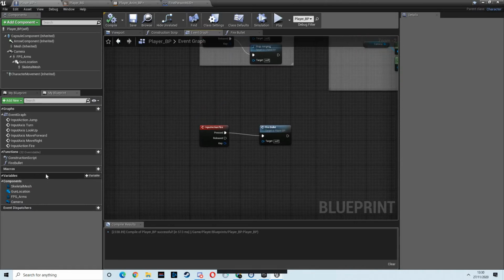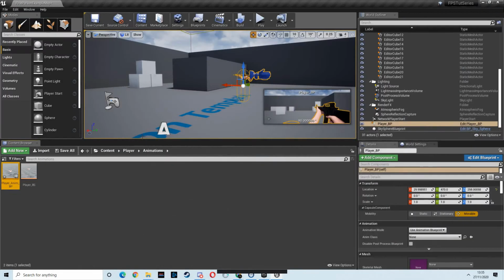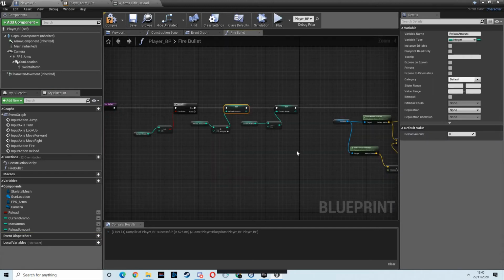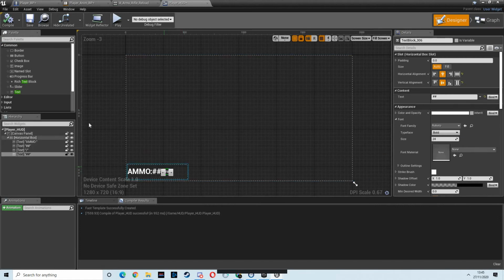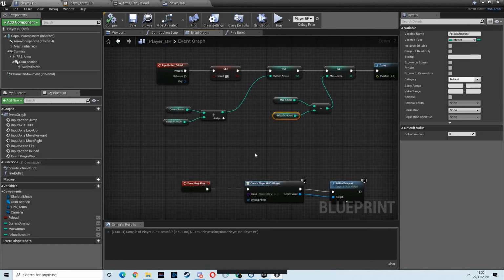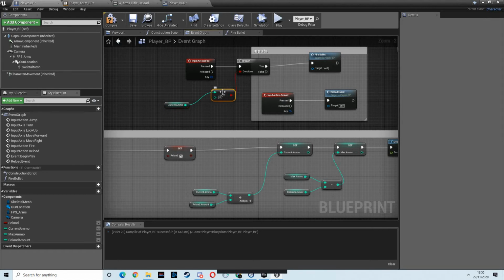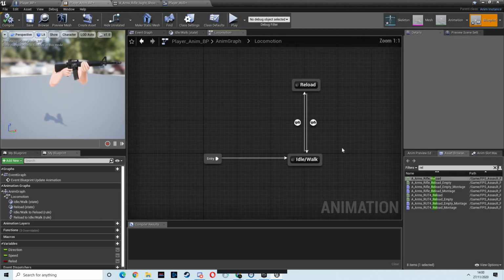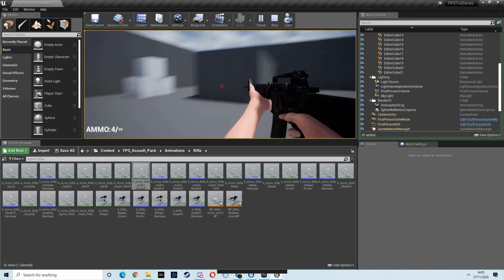Unreal Engine Tutorial. First person shooter character. Part 2. Player animation's and reload system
Learn how to set up the first person shooter character from scratch. In this first video we will be setting up the player animations using a blendspace and and animation blueprint. The we will go on the make a start on the ammo and reload systems.